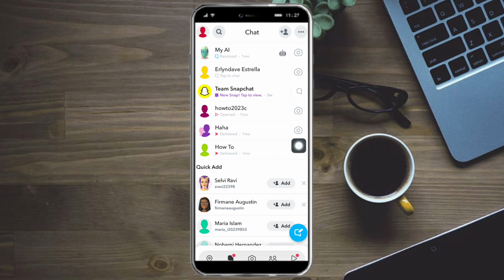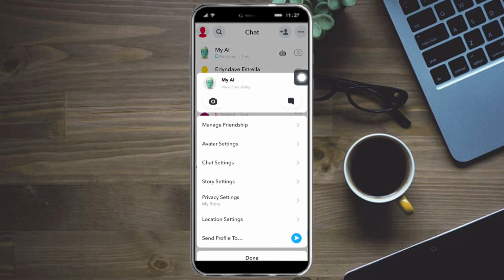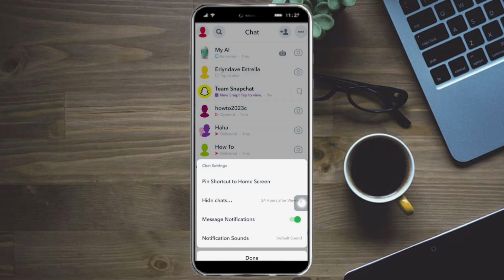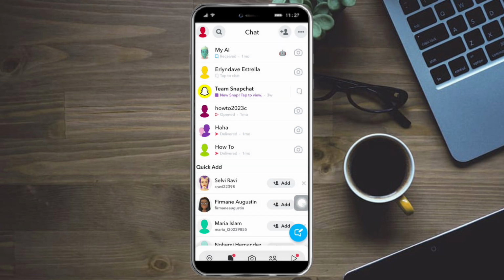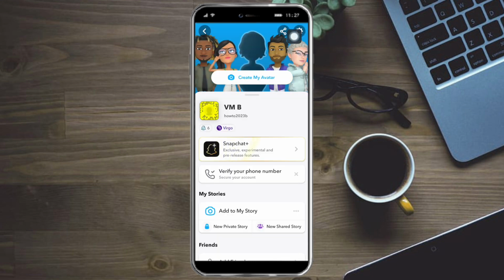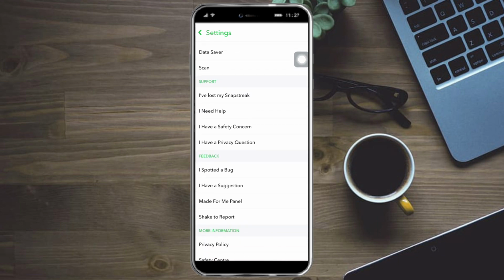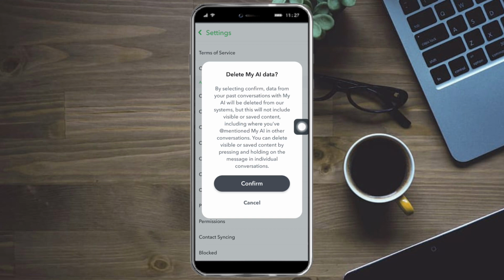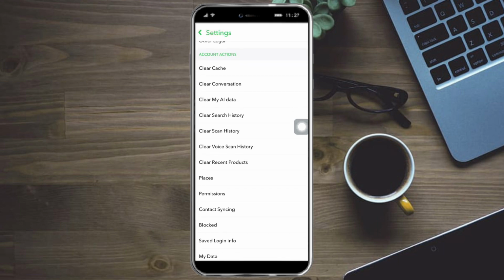How To Delete My Ai Snapchat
Welcome to our fun and chatty video all about deleting that pesky AI on Snapchat! 🎉 Is it just me, or does anyone else feel like their AI on Snapchat knows a little too much about their life? 😅 Well, worry no more because today, we're going to show you exactly how to bid farewell to that AI companion! 👋

In this 2023 edition of our Snapchat AI removal guide, we'll take you through the step-by-step process of getting rid of that chatty AI. No more cringy moments when your AI knows more about your life than your bestie, right? 😂

Now, you might be wondering, "How can I delete my AI on Snapchat?" Well, you've come to the right place! We'll cover all the bases, from finding the right settings to giving your AI a firm "goodbye" kiss. 😘

In this video, we'll also address some burning questions like "Can I remove my AI permanently?" and "What happens to my AI memories?" 🤔 We've got you covered, and by the end of this tutorial, you'll be a certified Snapchat AI expert! 🕶️